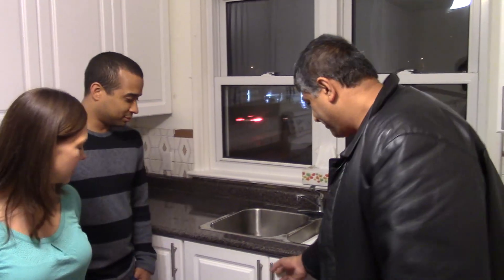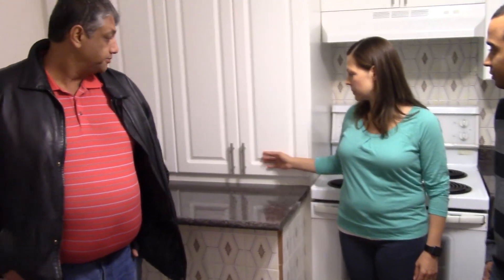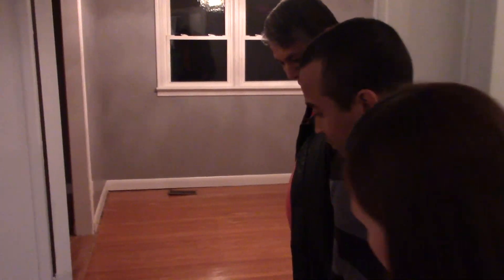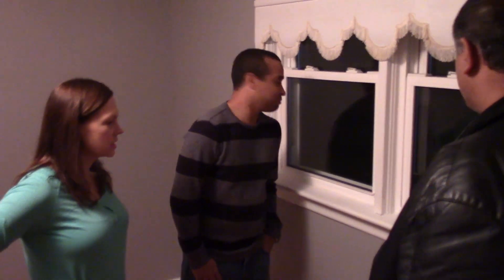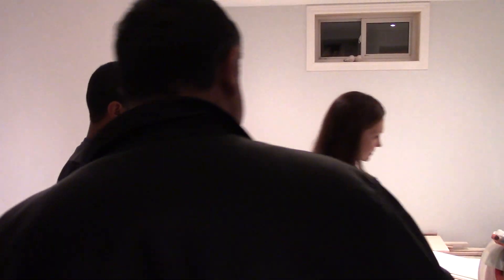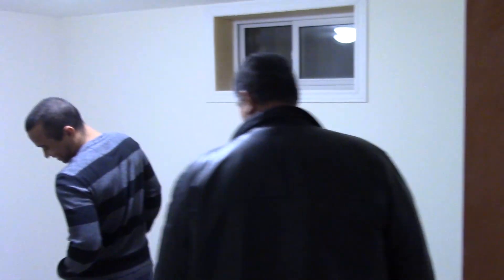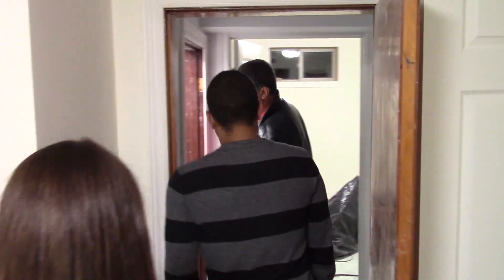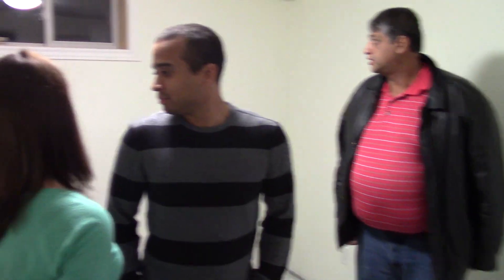Durham Real Estate Investors Club - Real Deal Renos Episode 8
In this eighth episode, Kristopher Lewis and Anita Bongers share some awesome tips on saving thousands of dollars on flooring, and tweaking their layout in order to save in construction costs.   What I love most about this video is that these two are action takers.  Both Kris and Anita are busy professionals, with a beautiful new-born baby, and are changing their own personal residence, while also purchasing another investment property.  Other people might make excuses why they couldn't purchase investment properties, but not these two Action Takers!.  for more great articles, tips, resources and more.